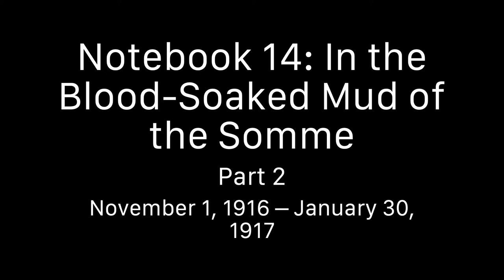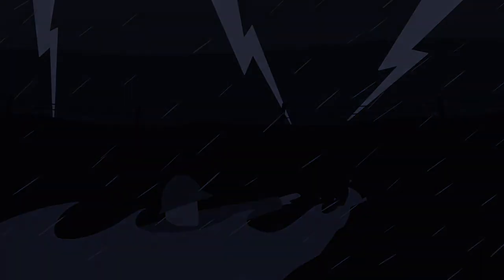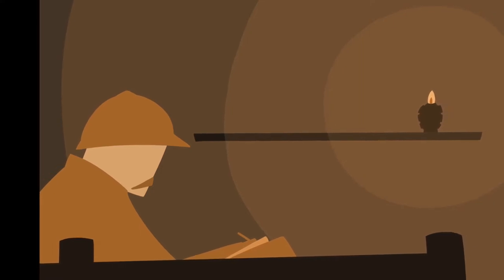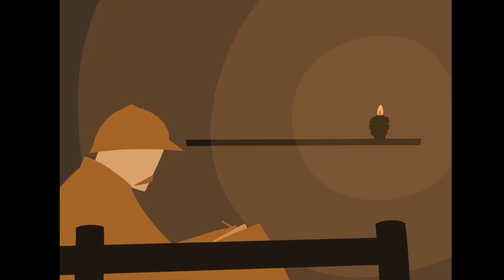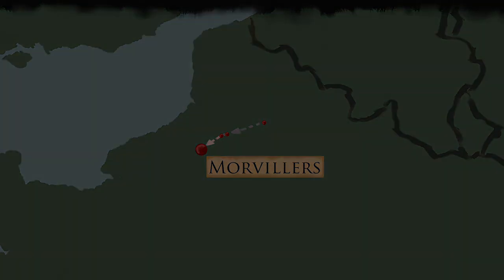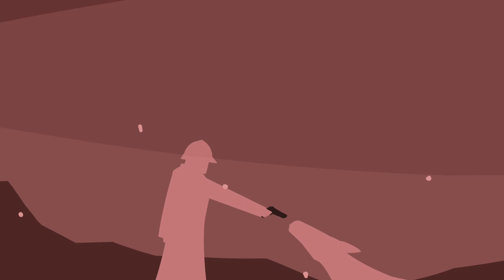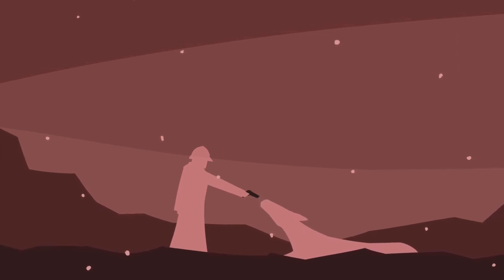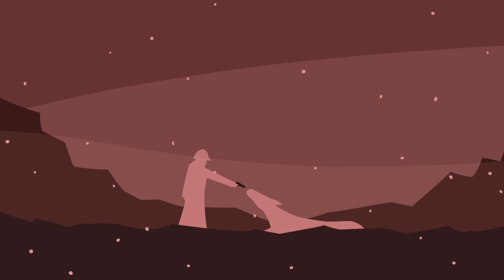The Notebooks of Corporal Louis Barthas (1914-1919) - Notebook 14 Part 2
Barthas and his comrades return from their stay at the Somme for some rest in the rear lines, but even in the rear lines tragedy can strike...

Special thanks to Martin Deza for his invaluable help.